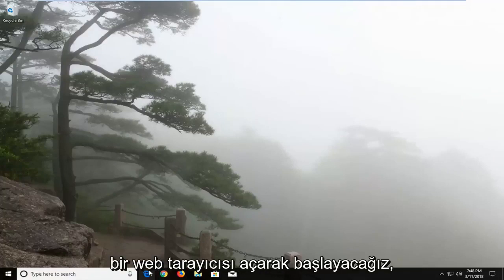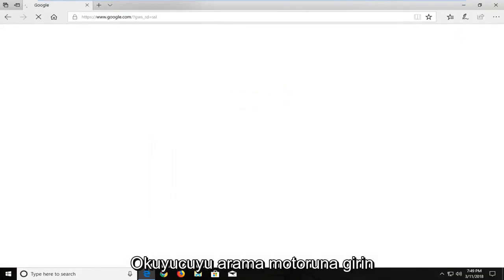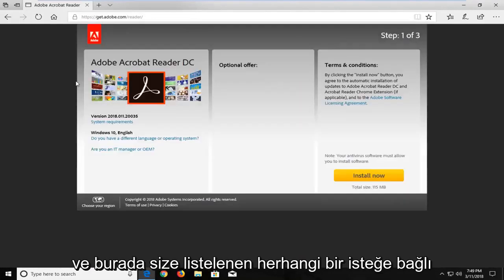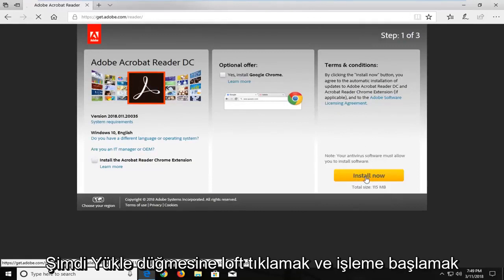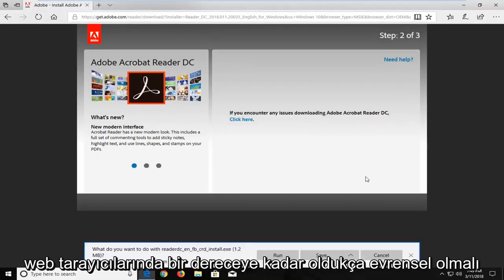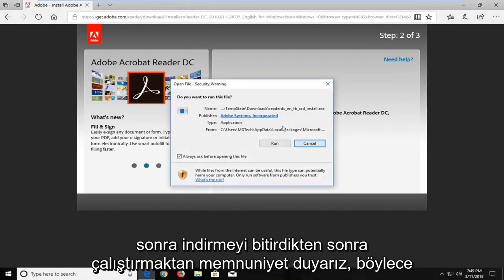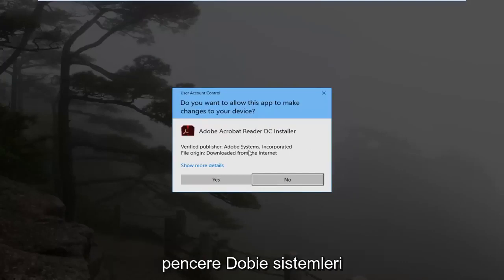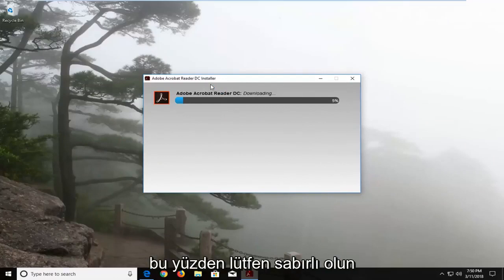Acrobat Reader DC'yi indirme ve yükleme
Adobe Acrobat Reader DC'yi Ücretsiz Olarak İndirme ve Yükleme. Yazılımın ücretli bir sürümü var, ancak bu videoda gösterildiği ve doğrudan Adobe tarafından belirtildiği gibi, ücretsiz PDF okuyucu, çoğu kişinin uygulamadan isteyeceği temel işlevleri sunacaktır.